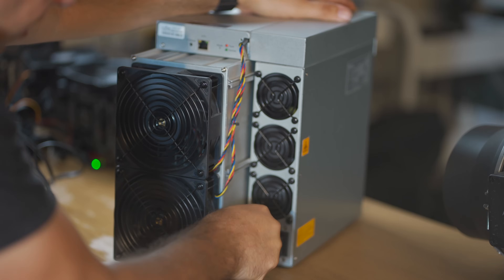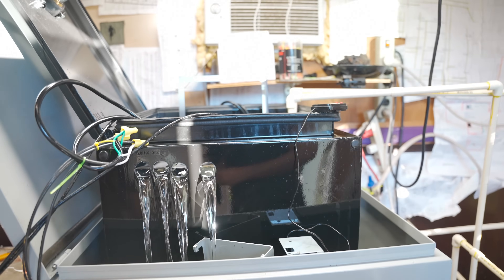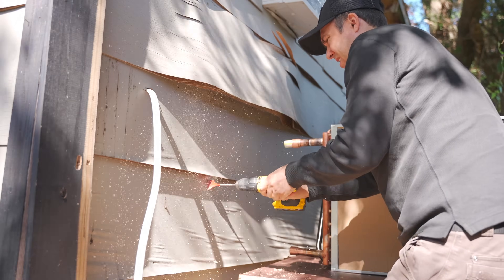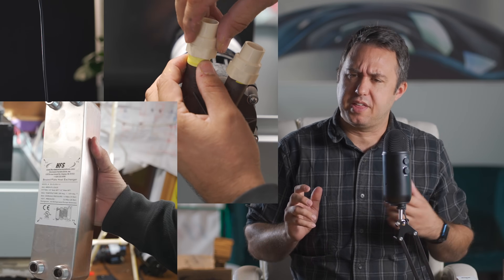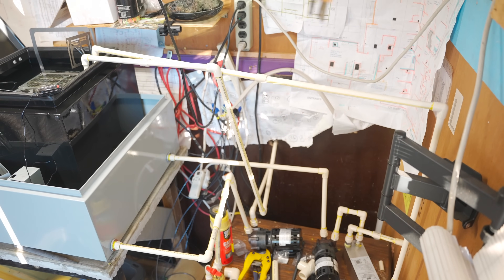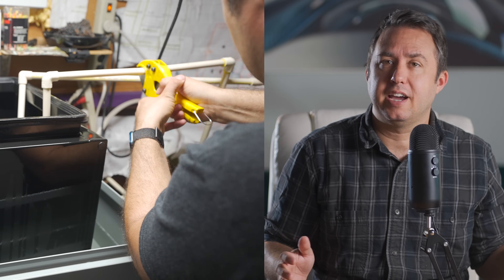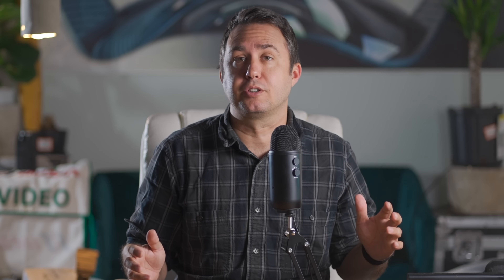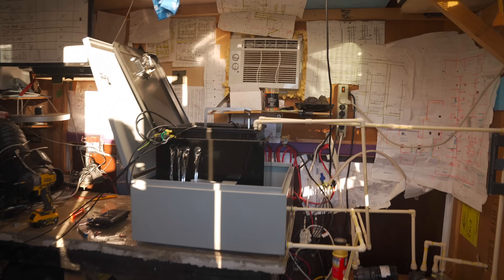Heating a Swimming Pool with Immersion Cooled Bitcoin Miners ASICs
Can you heat a pool with bitcoin miners?

In this video I show how to capture the heat from immersion cooling some ASIC miners through a heat exchanger and redirect it into my swimming pool for the winter time!

With immersion cooling, I can overclock these crypto mining machines as fast as they will go and still get rid of heat by using dielectric coolant to transfer heat into a brazed plate heat exchanger.  Any excess heat goes out through a radiator on a seperate redundant loop.

1/2" FNPT Ports
Fan Spoofers
CPVC Elbows